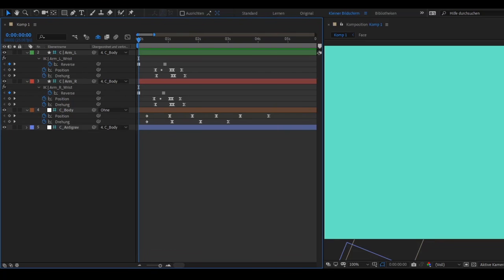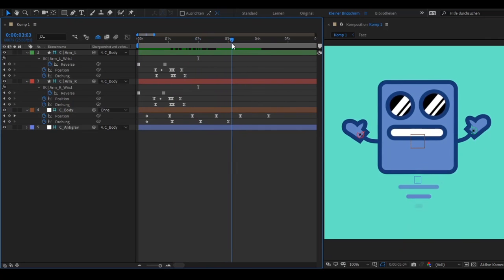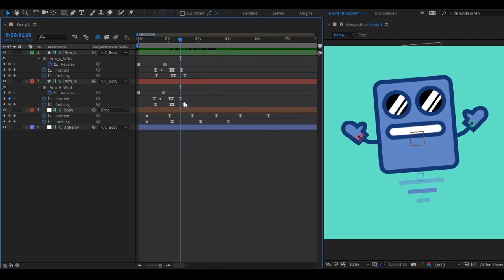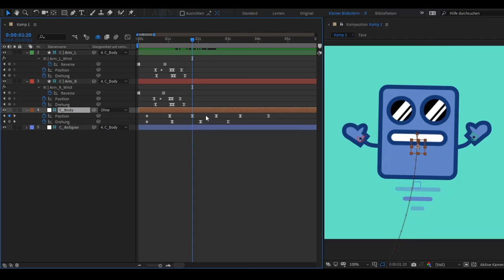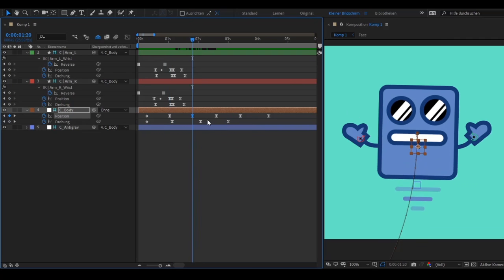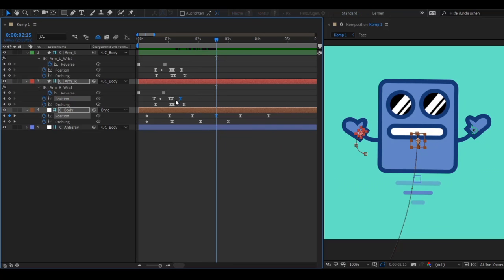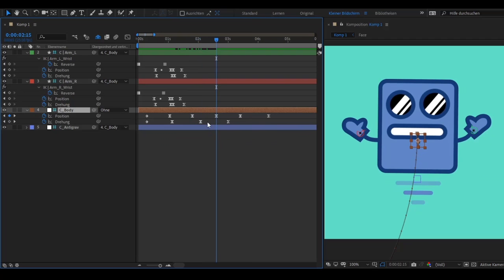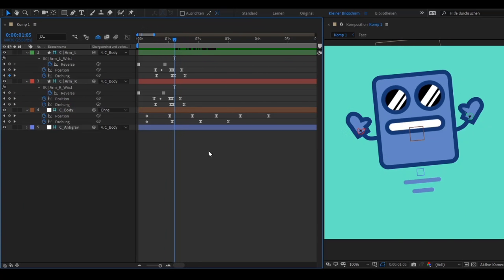Smart Keyframe Navigator for After Effects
Smart Keyframe Navigator for AE enables you to intuitively navigate keyframes with your keyboard.